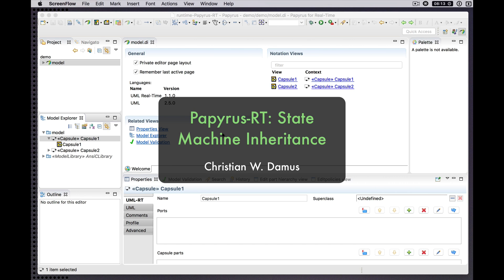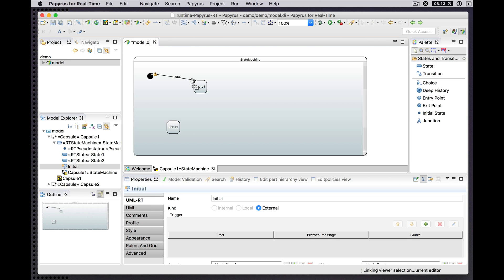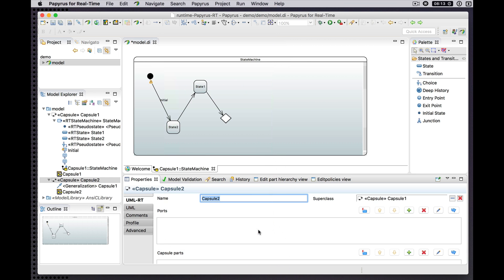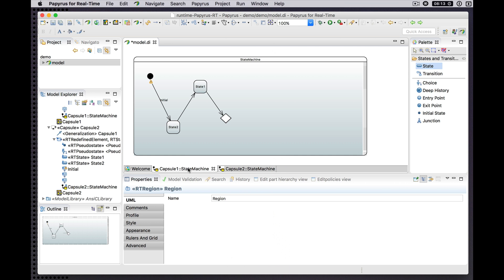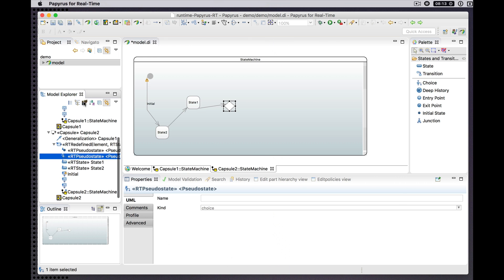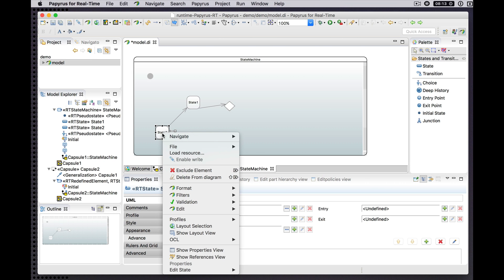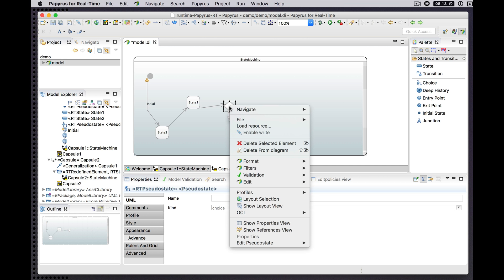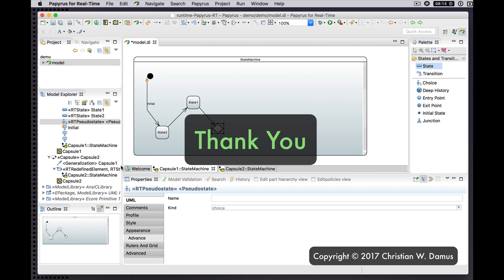Papyrus-RT State Machine Inheritance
A first preview of support for inheritance in UML-RT capsule state machines, in an upcoming release of the Eclipse Papyrus-RT project.  This video demonstrates the presentation of inherited state machine content in the Model Explorer and in the diagram.